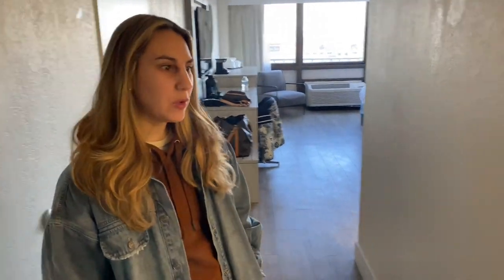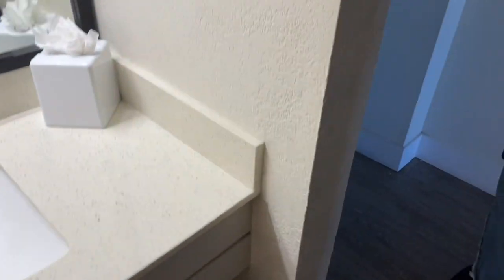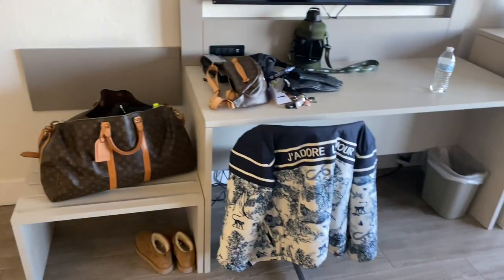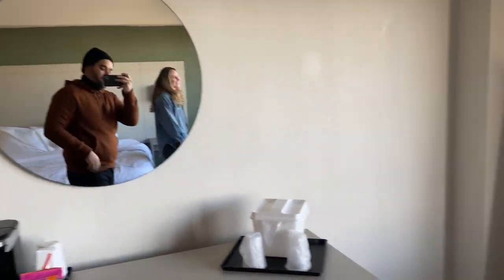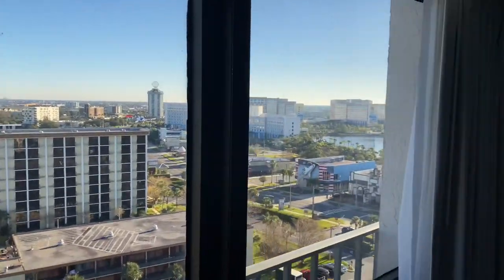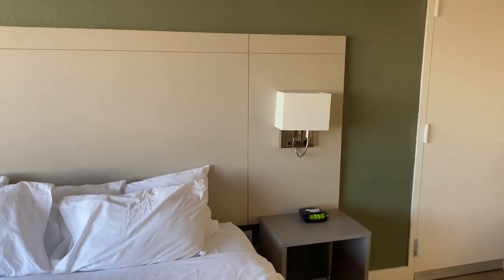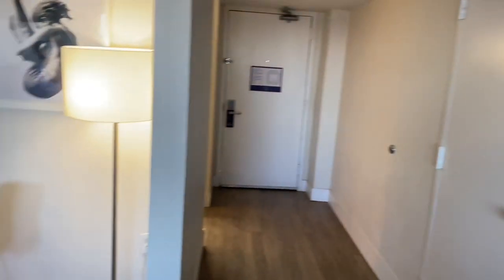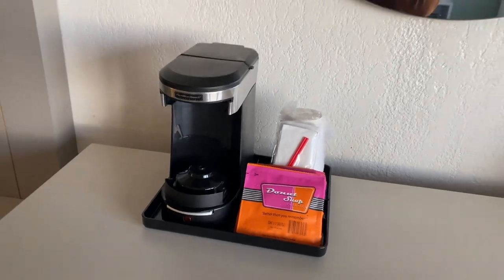Low Price But Is It Any Good?! 🤔 Avanti Palms Resort and Conference Center Room Tour & Review!!